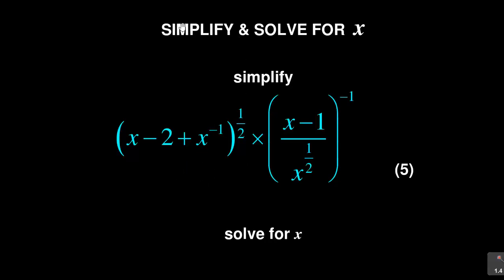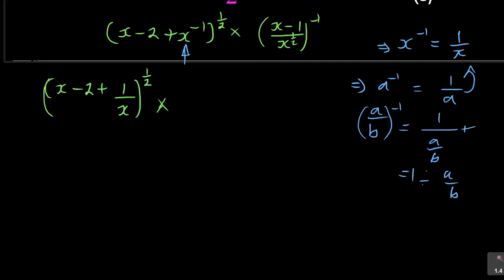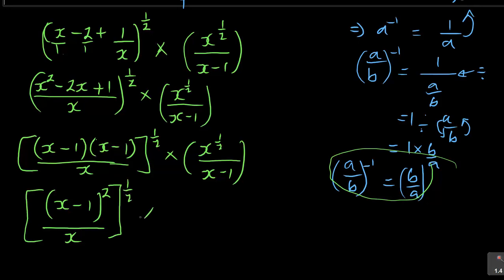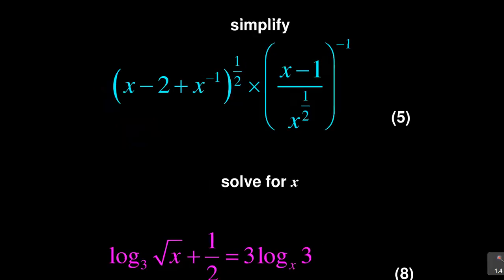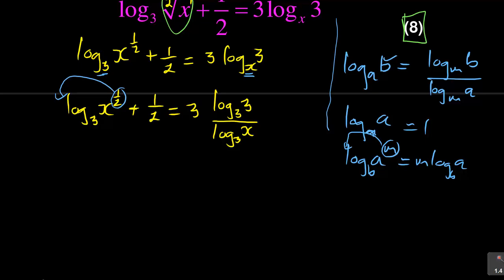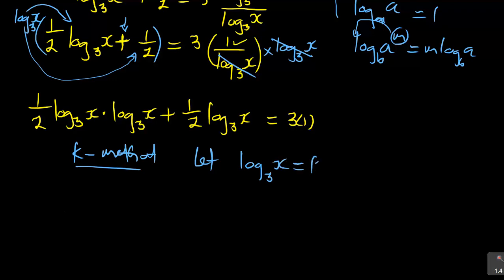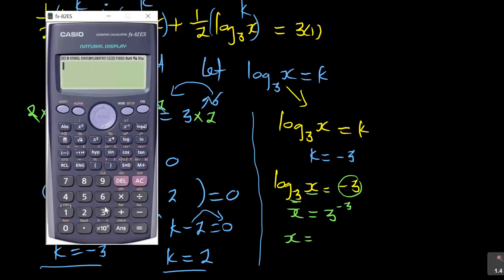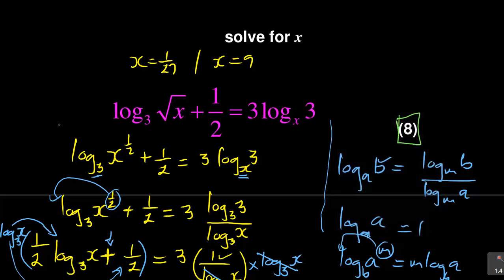IMPORTANT ALGEBRA BASICS: CHECK THIS OUT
Simplifying and solving algebraic problems is very important if you want to see an improvement in your mathematics. This video helps with concepts and foundations that you need as you prepare for your final examinations.